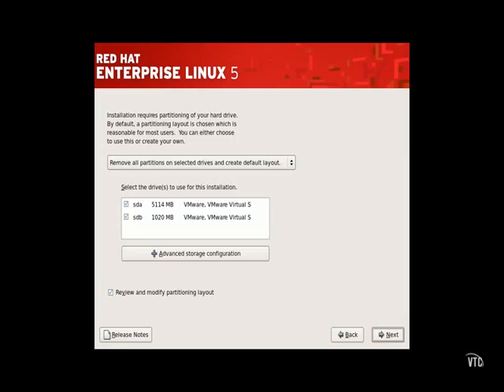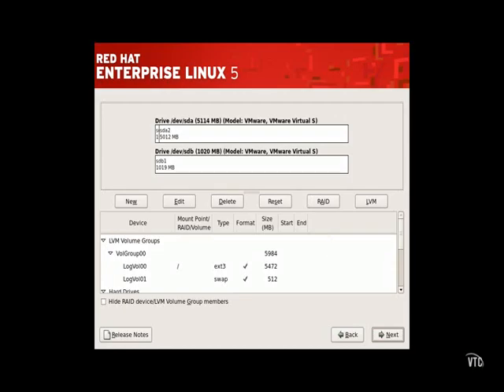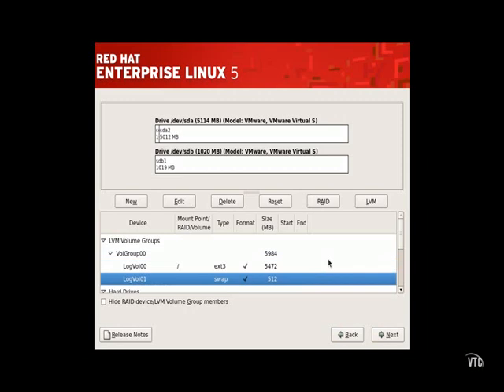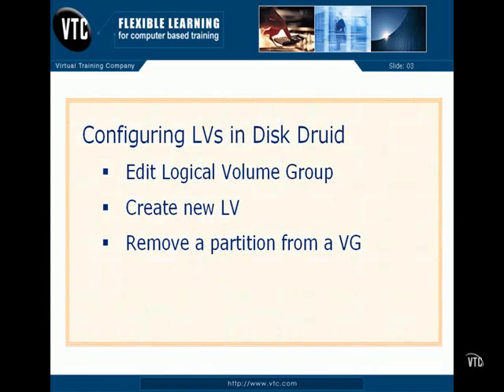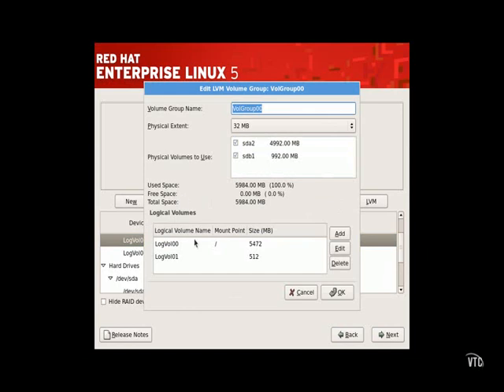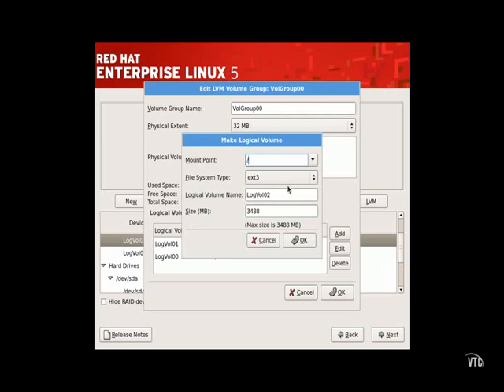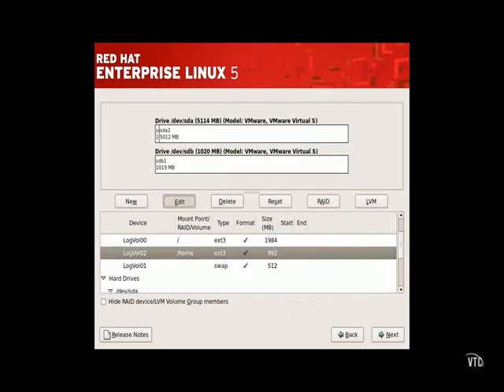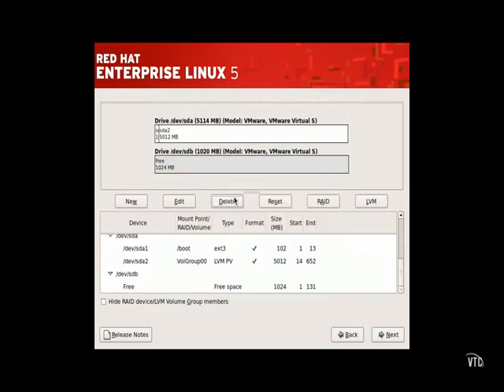RHCE 5 - Linux What Else to Prepare for the RHCE Exam